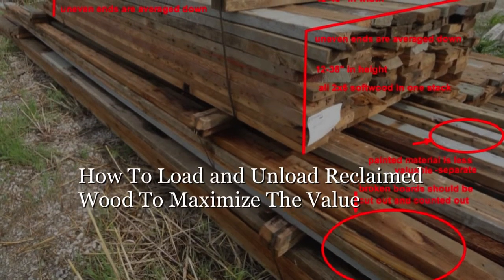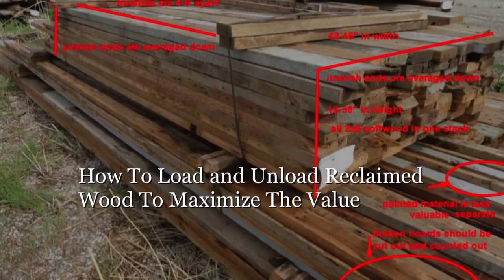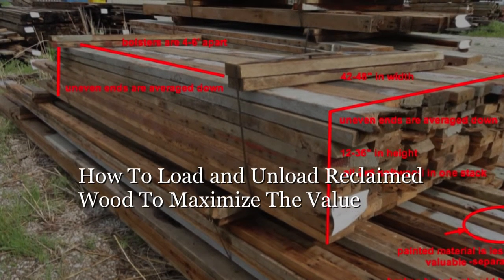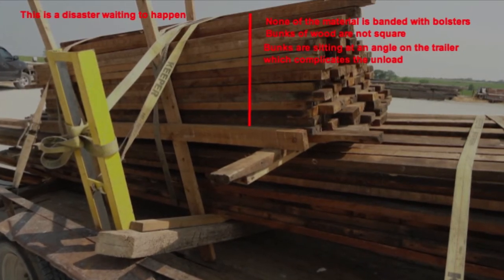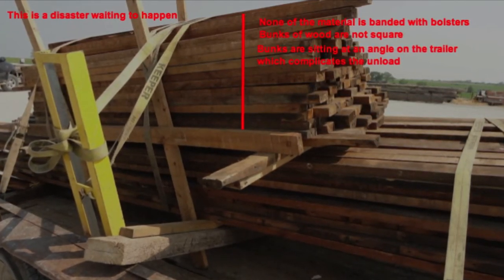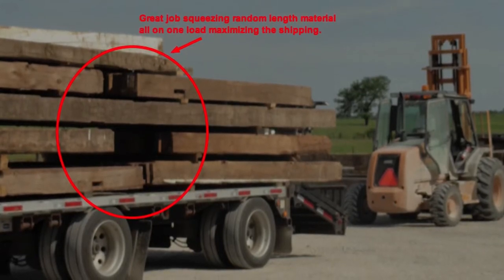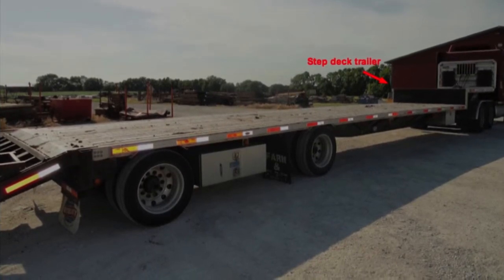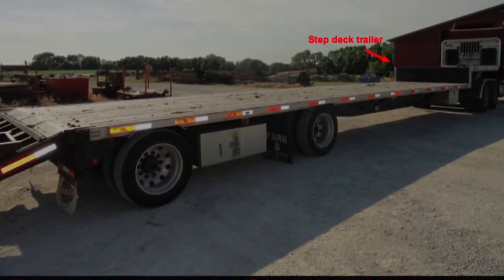How To Load and Unload Reclaimed Wood To Maximize The Value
If you have followed our process of preparing your reclaimed wood, then loading and unloading the bunks should be efficient with these simple guidelines:

If you are going to load a tractor trailer, a forklift plus our process will improve efficiency for quick loading and unloading.

Take your time when loading and unloading. 1-4 hours to load a truck is about average.  Weather conditions also need to be considered when loading and unloading reclaimed wood.

Its important to know hard woods weight more than soft woods.  Weight can be a major factor in the volume of wood that can loaded and unloaded per truckload.  The weight will be something the trucking company will want to know for each load.

Finally, barn sites and commercial buildings are usually in hard-to-get areas where a truck can easily get stuck or have difficulty navigating.  Keep this in mind when planning out the loading or unloading process of your project.

These guidelines and the others found on this site will help you maximize the value of your reclaimed wood.